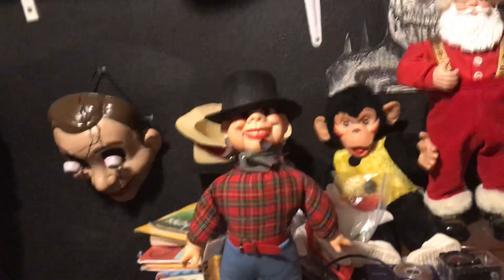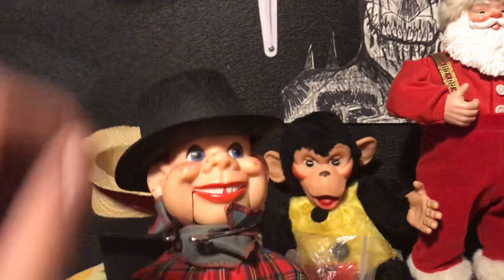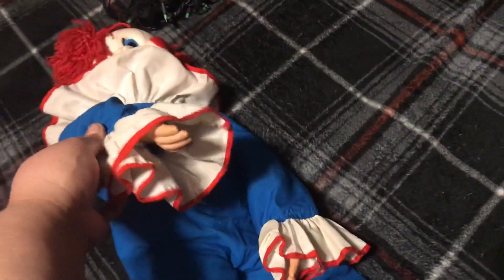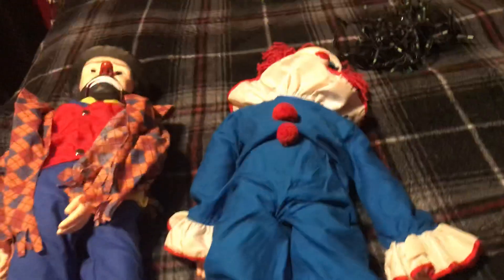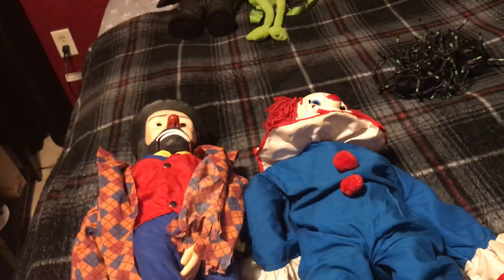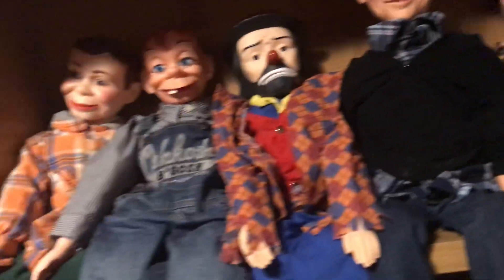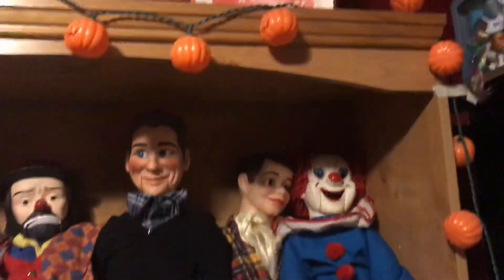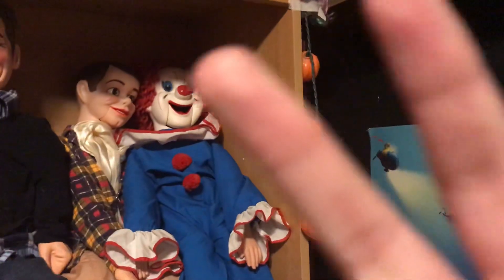Bozo The Clown Ventriloquist Dummy- Review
Just showing bozo and my other dummyies. Hope you have a good day 🤙